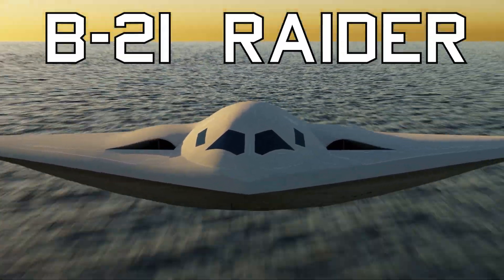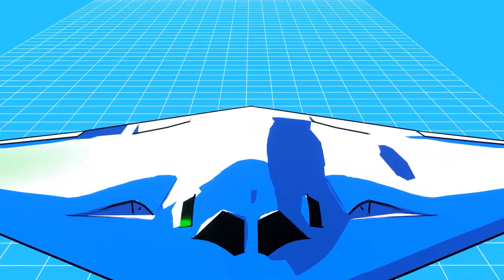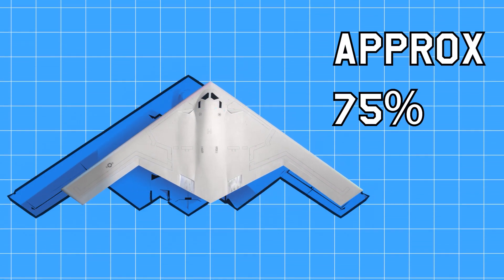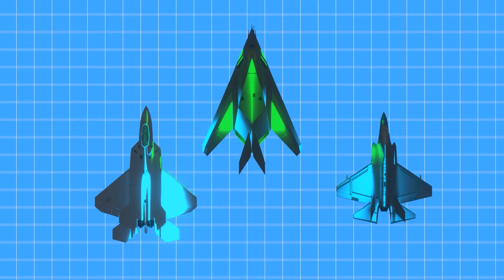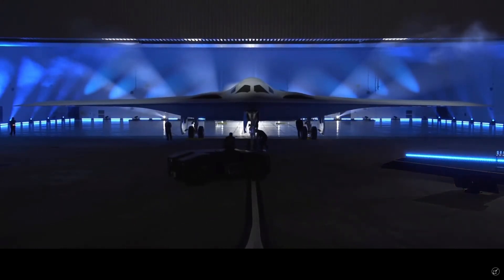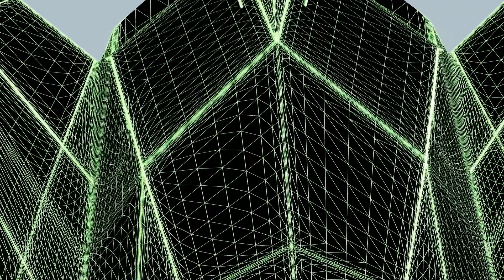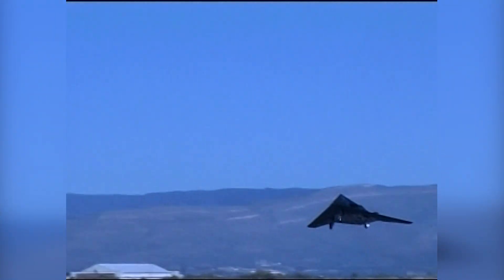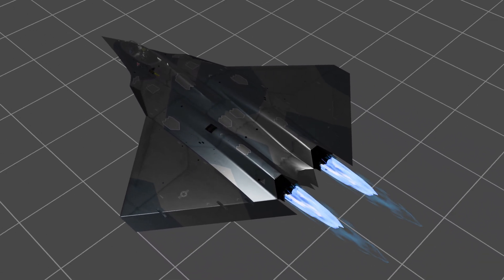Why the B-21 Raider is more like the F-117 Nighthawk than you think | Northrop's newest bomber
►Play War Thunder now with my link, and get a massive, free bonus pack including vehicles, boosters, and more

Let's take a look at what we know about the B-21 Raider following Northrop Grumman's reveal on December 2nd and why the Raider is more like the F-117 Nighthawk than you think.

Photography and video Credits/Attributions:
Boeing
Lockheed Martin
Northrop Grumman